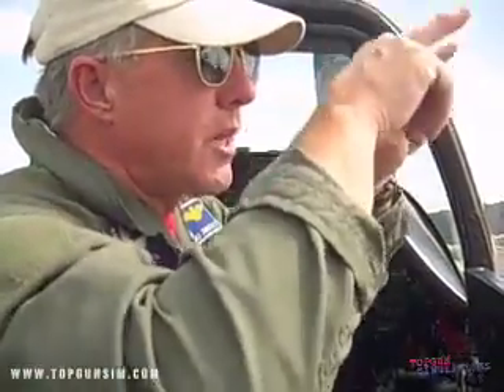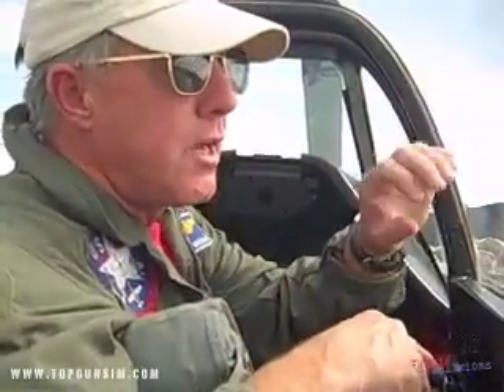snort - what does LSO do-H.264 800Kbps Streaming.mov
Topgunsim.com's Dale "Snort" Snodgrass talks about the role of the LSO on the carrier...